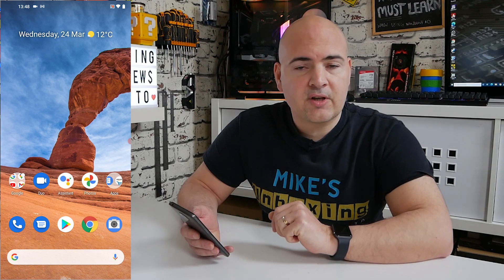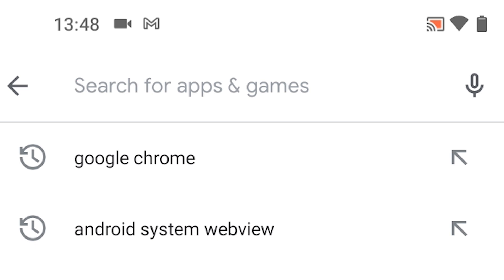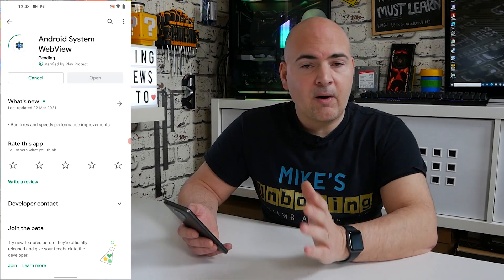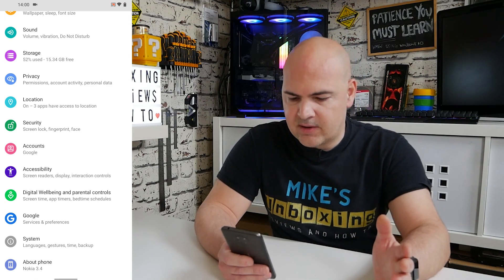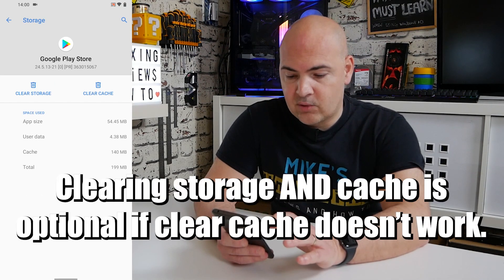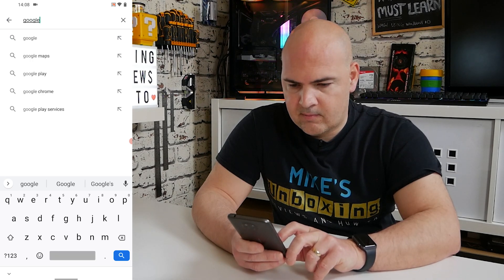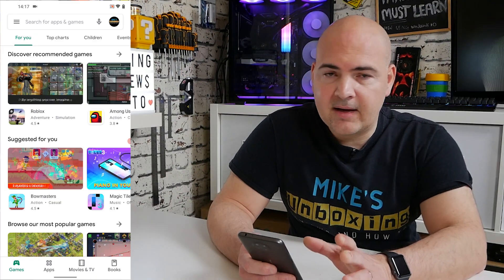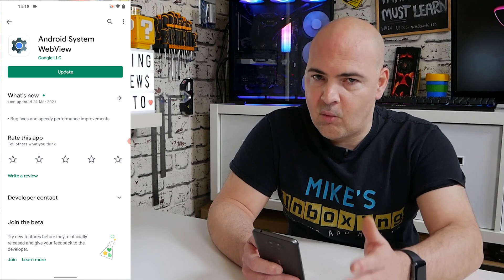Android Apps Not Working Or Crashing & Black Screen FIX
Android Apps not working or Crashing and Black screen FIX
Some Android apps are crashing when opening or won't launch at all. This can often be caused by a combination of a mismatch of the underlying services used by Android devices and the versions used by developers for the apps themselves.

The mismatch can be between
Google Chrome App
Android System Webview

Both of these are used in apps and webapps to generate images and interchange data within the apps and browser.

Updating both of these "CAN" often fix the problem, but in some case a badly coded update can break these from working.
If this doesn't work for you, you can actually uninstall the Android System Webview and reboot and this will make the OS revert to the original version that should provide a fallback for the apps and browser to work.

Hope this is helpful for those of you struggling right now.